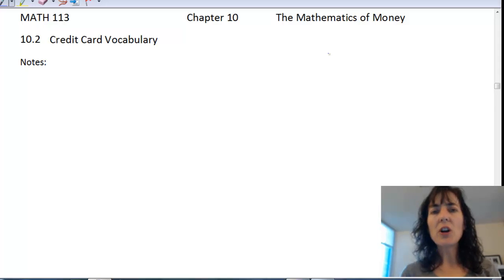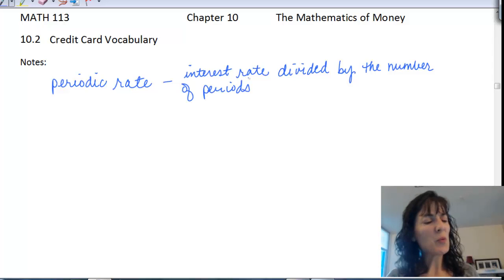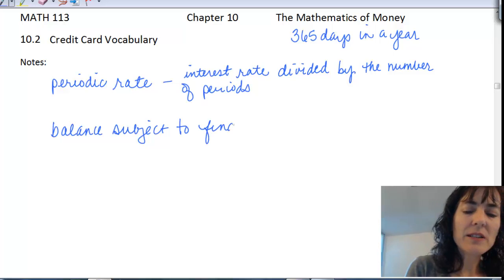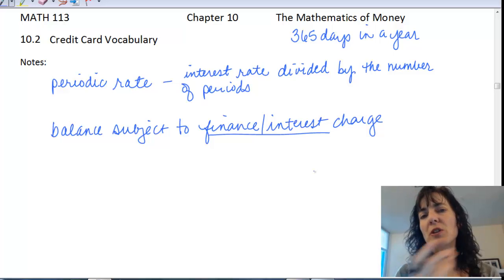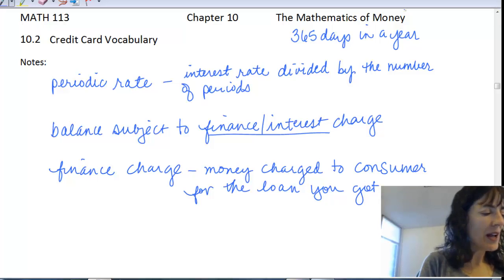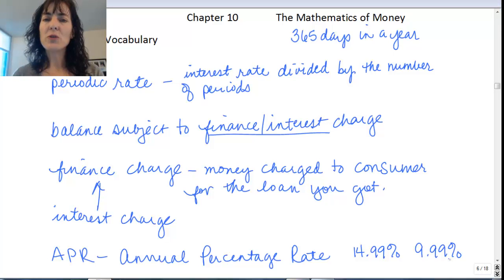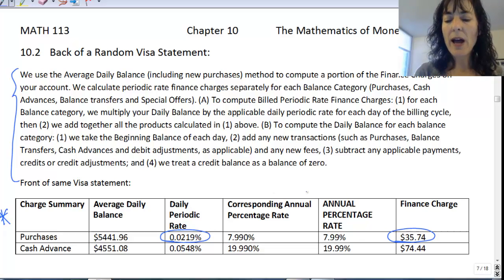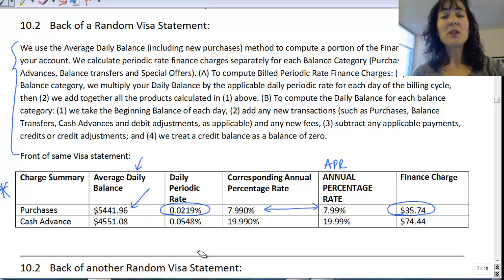Simple Interest:Credit Cards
Simple interest calculations for credit card statements